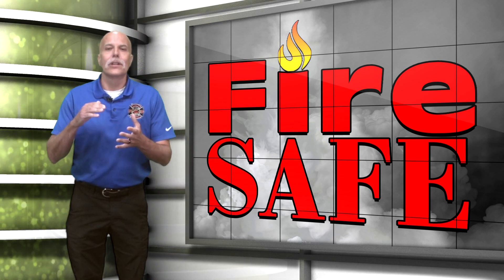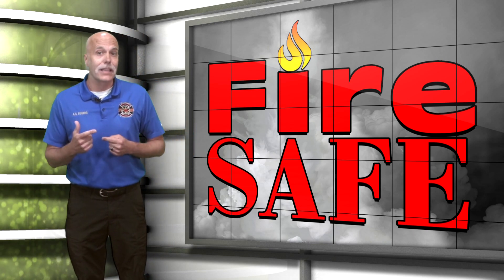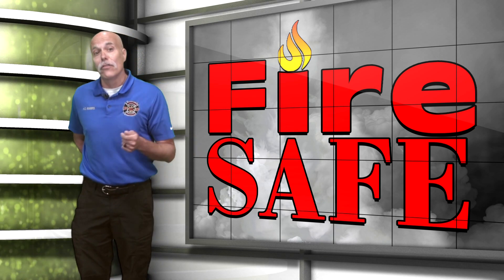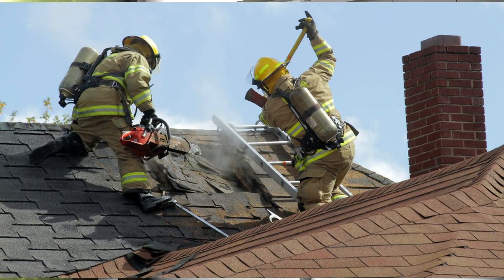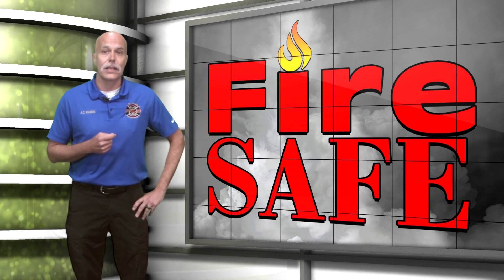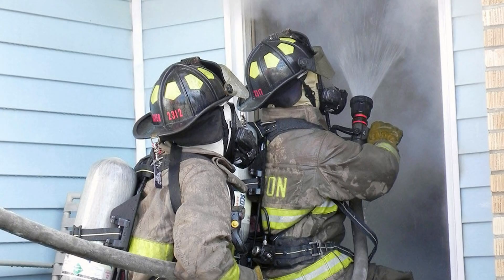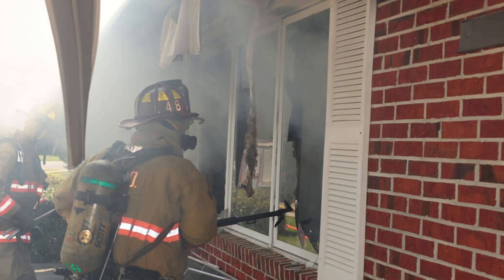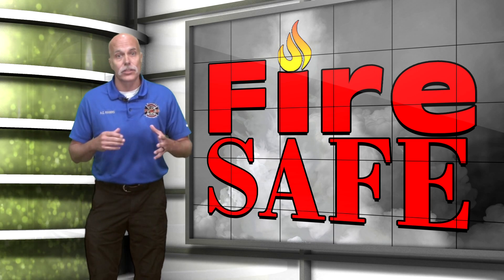Fire Safe: Fire Ventilation Methods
Assistant Chief / Fire Marshall Kelly Eggers explains the various methods that firefighters use to properly ventilate a building that is on fire.